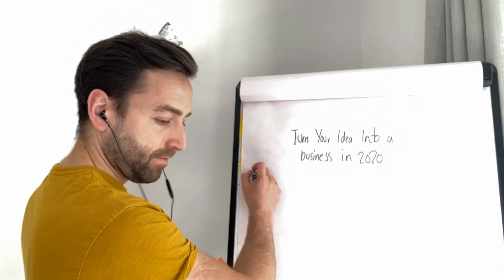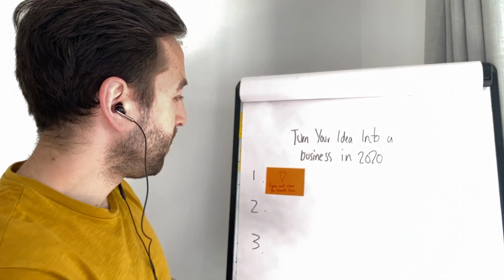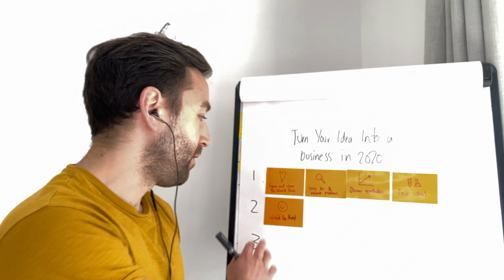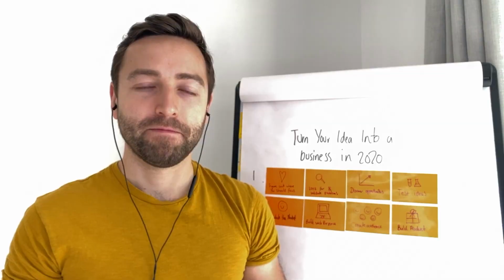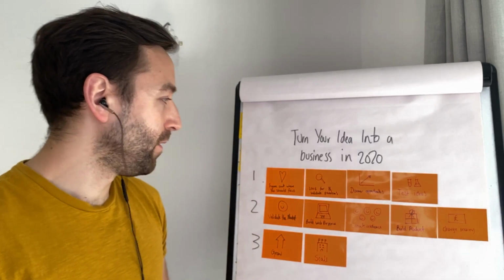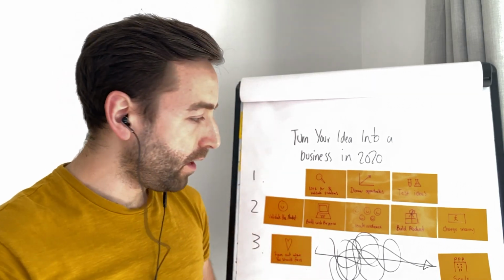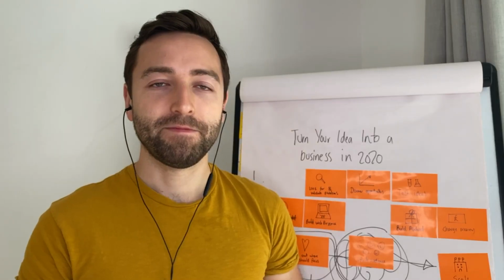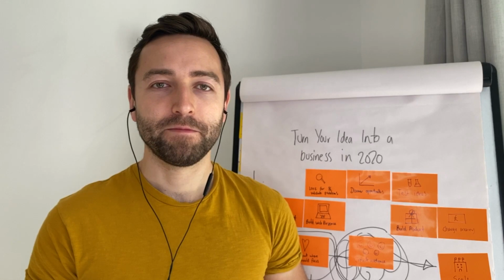26. How to turn your idea into a business in 2020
Starting a business is hard.
Building a sustainable business is really hard.

But there are processes that can really help you to get it right and de-risk your venture.

We believe that everyone has the ability to start a business. Even those people who really want to do it, often don't make the leap. There are loads of reasons why this is the case, but one big blocker is knowing where to start and what it actually involves.

This episode documents some of our early thinking about what those steps are to go from idea to a sustainable business. It might not be perfect, in fact, parts might be wrong, but it's our first shot of documenting all the steps.

But even more helpful will be if you let us know what you think of these steps - do you agree? Which one have you had the most difficulty with?